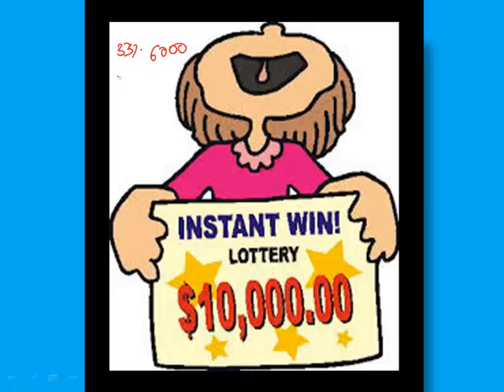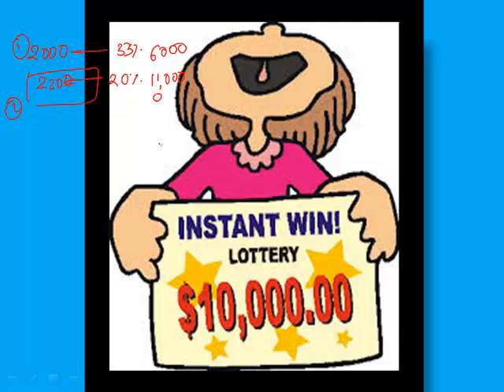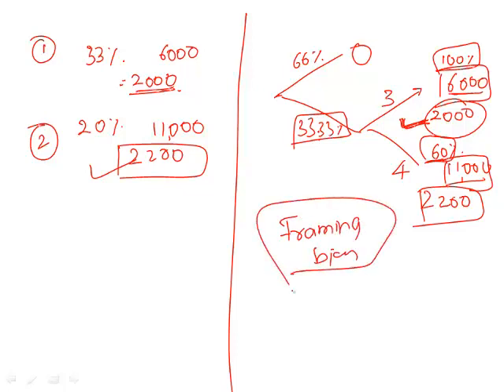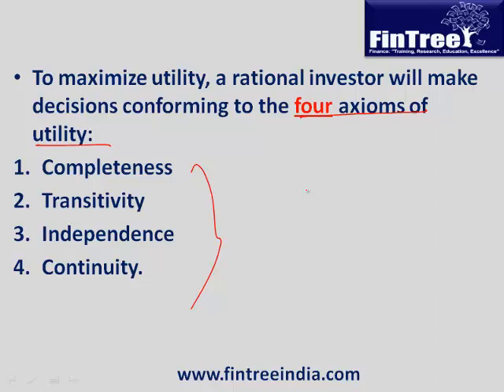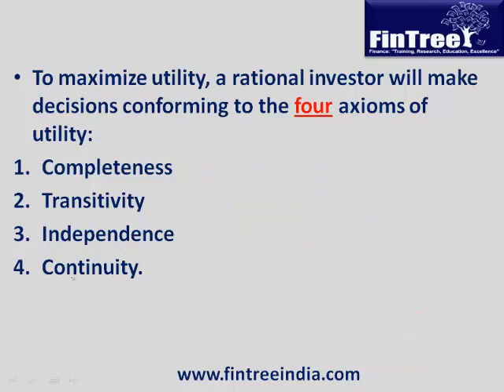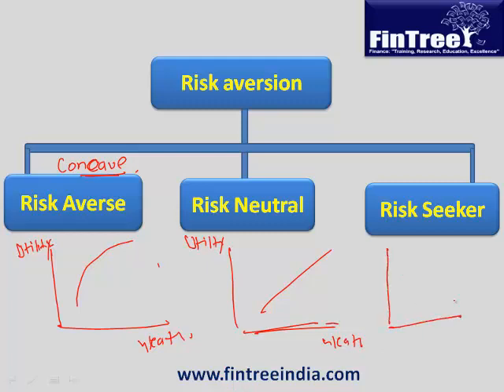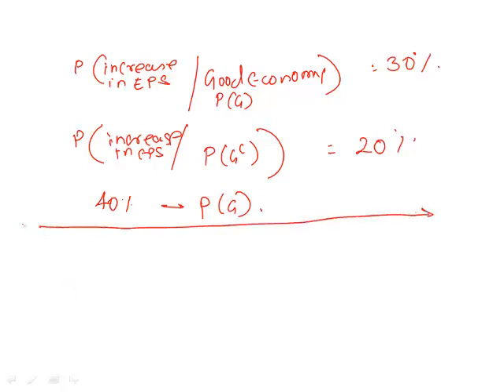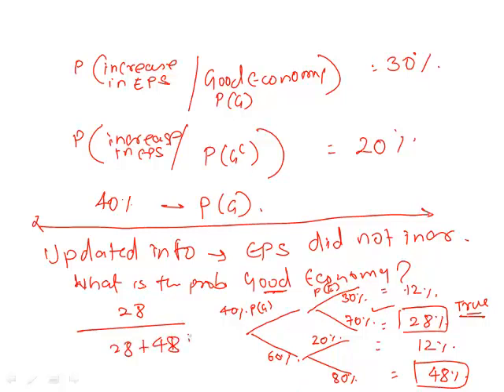CFA Level III - The Behavioral Finance Perspective- Part 1(of 2)